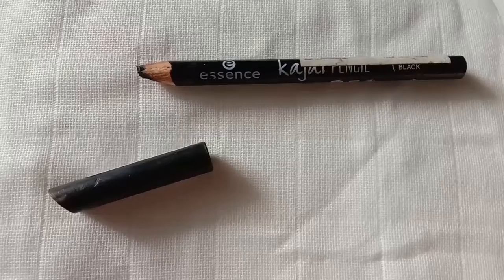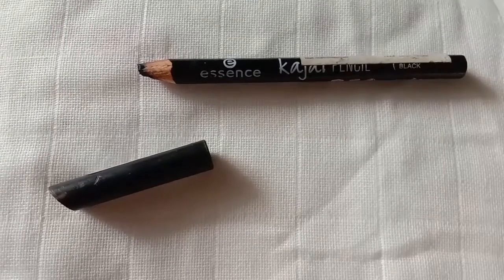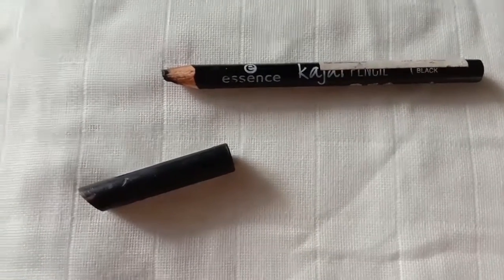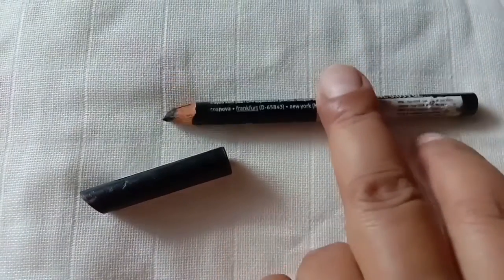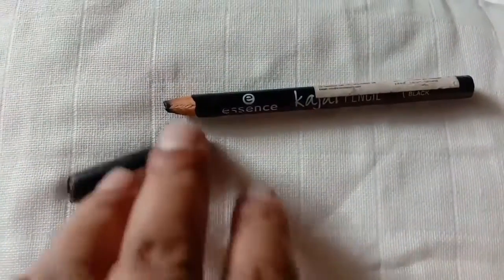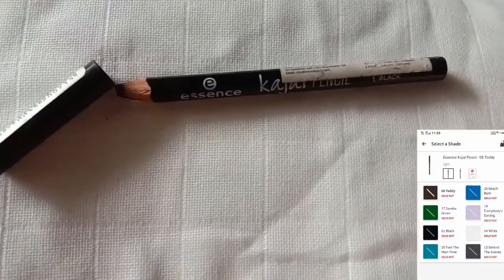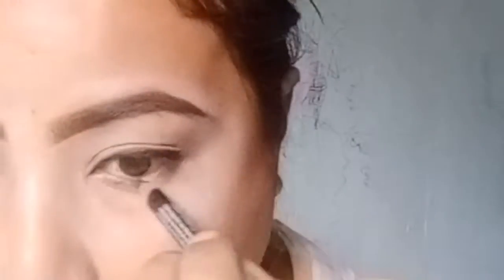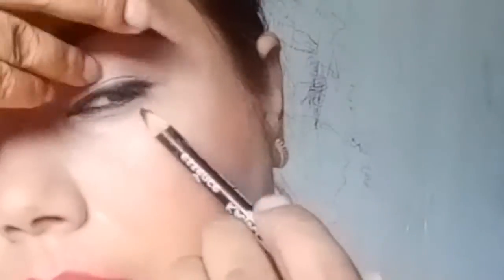Essence Kajol review Rs. 122